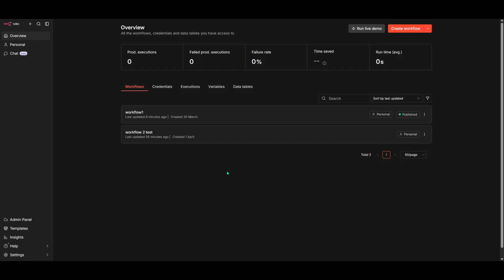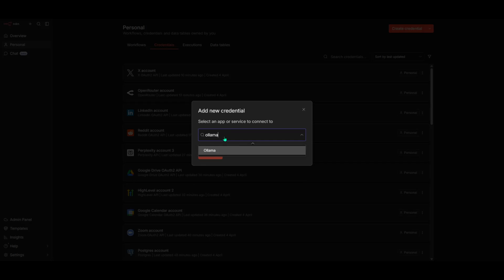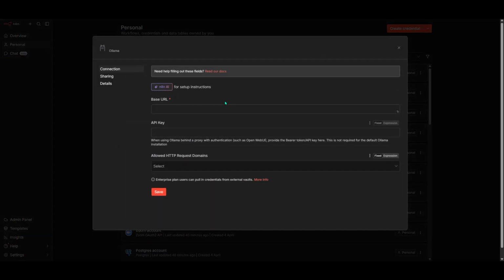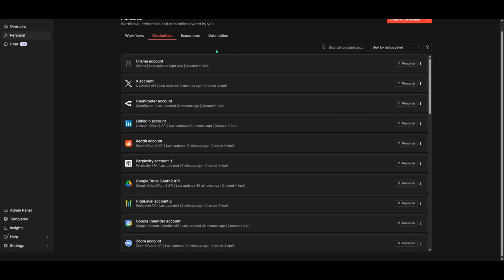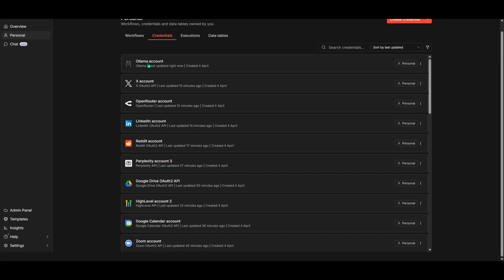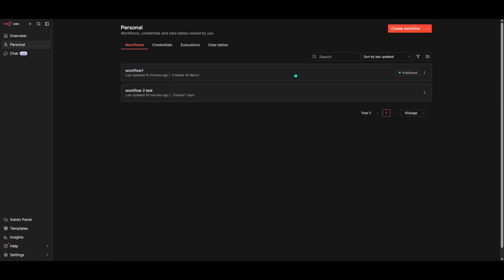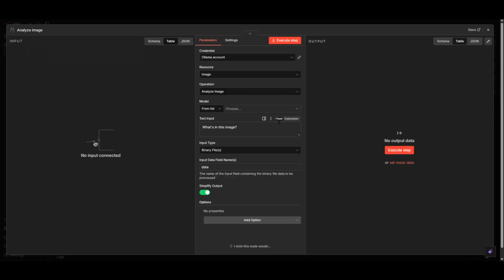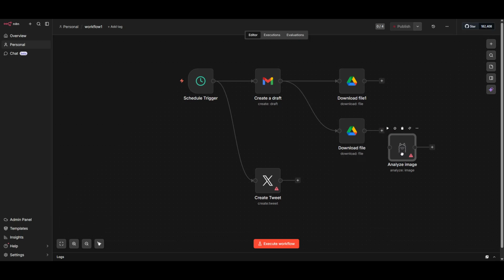How to Connect Ollama to n8n (Step-by-Step Guide)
Here’s how to connect Ollama to n8n step by step.

In this quick tutorial, you’ll learn how to integrate Ollama with n8n to run local AI models inside your automation workflows. This includes installing Ollama, running a local model, and sending requests to Ollama from n8n using the HTTP Request node. Follow this simple guide to start building AI-powered automation workflows using Ollama and n8n.